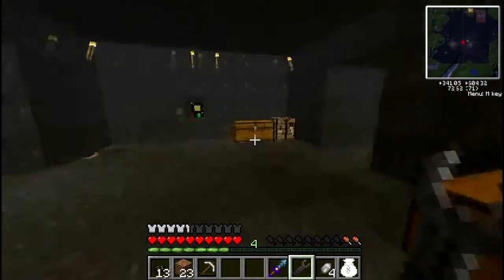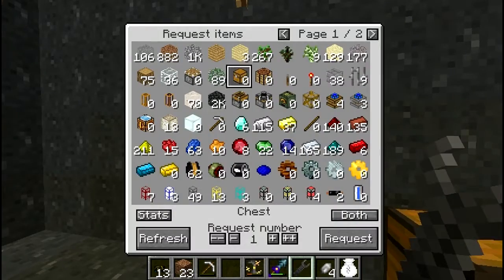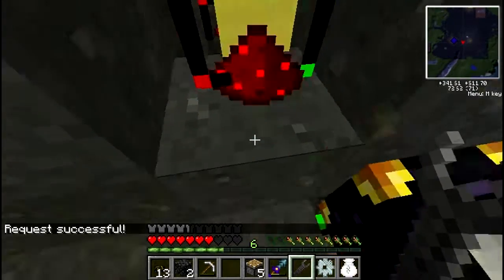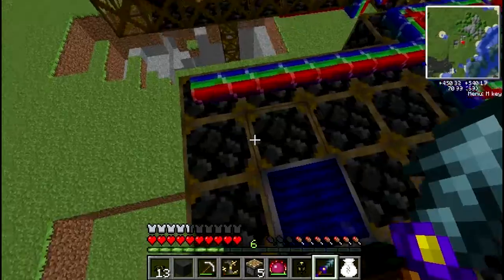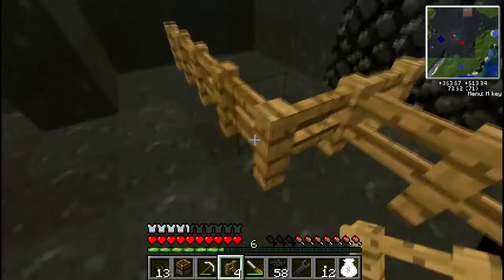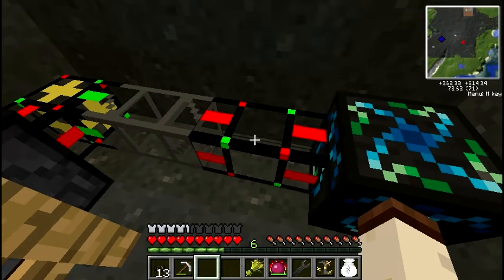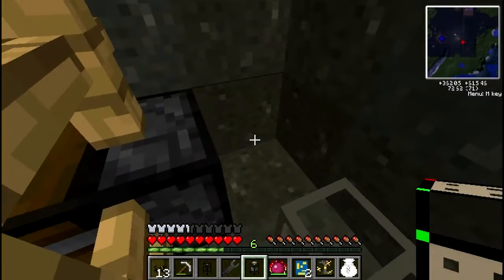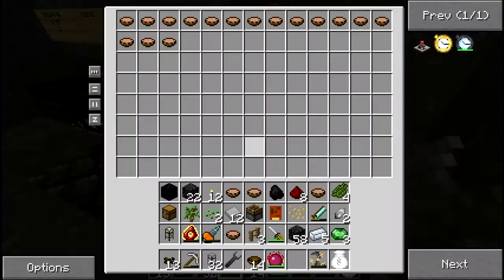MarioModGuy plays Technic 7 - S2-EP27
Hey guys sorry the audio gets off a little but then it goes back to normal. (This video for some dumb reason took 5 hours to render!)